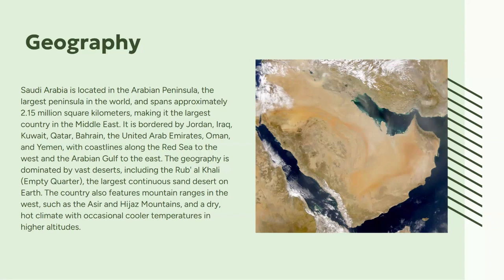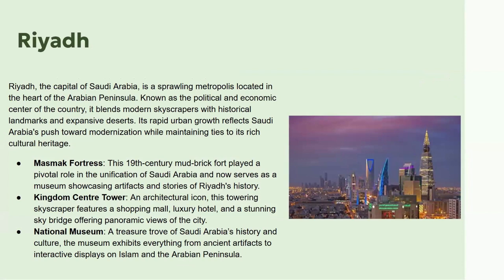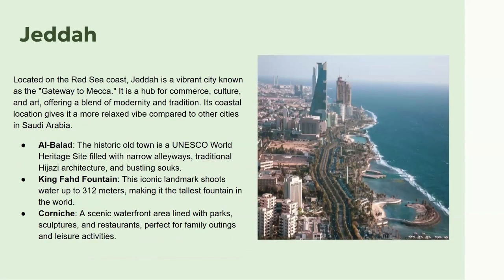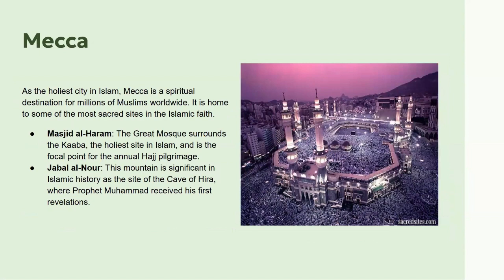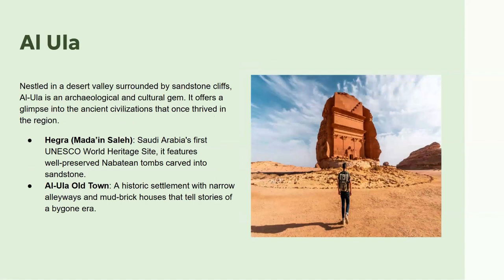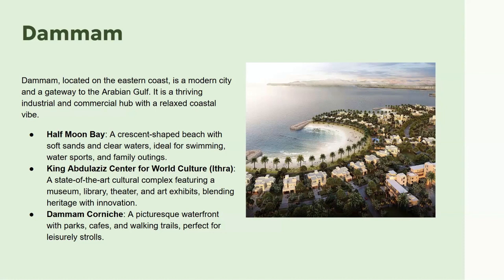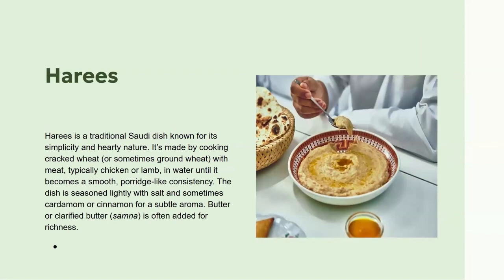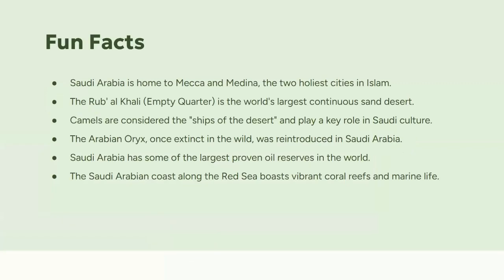Virtual Tour of Saudi Arabia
Pack your bags we’re going to Saudi Arabia!

👉 Visit the Cyber-Seniors Facebook page:   / cyberseniorsdocumentary